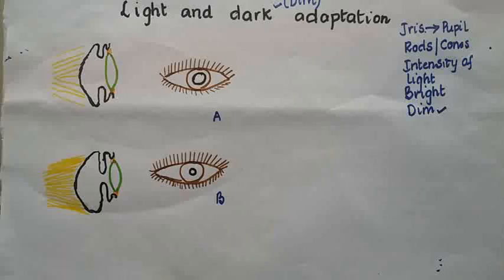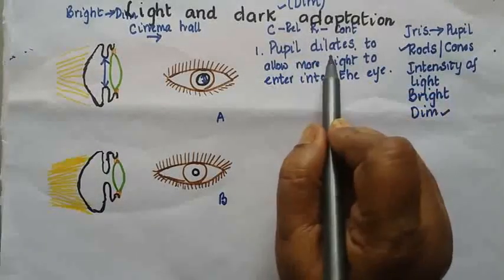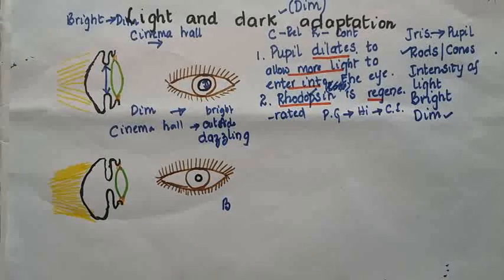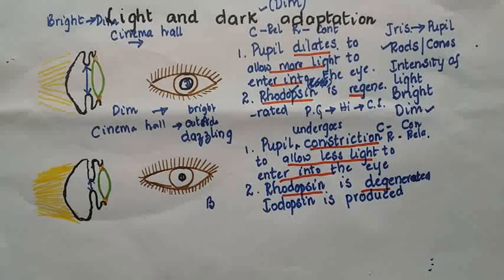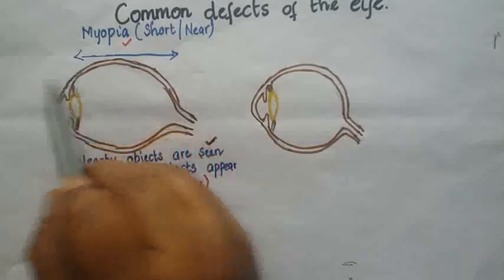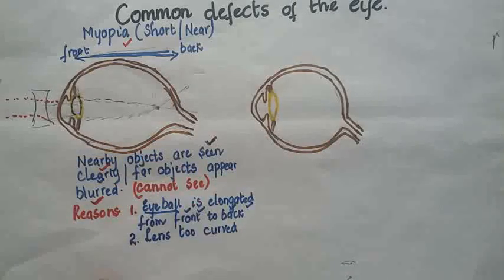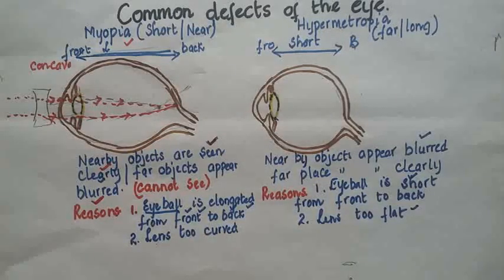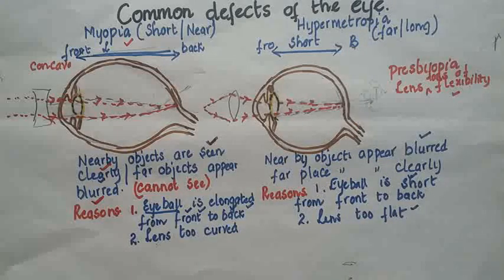BIOLOGY-X-DARK & LIGHT ADAPTATION IN THE EYE & DEFECTS OF THE EYE(28-JUN-2020)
BIOLOGY-X
DARK & LIGHT ADAPTATION IN THE EYE & DEFECTS OF THE EYE